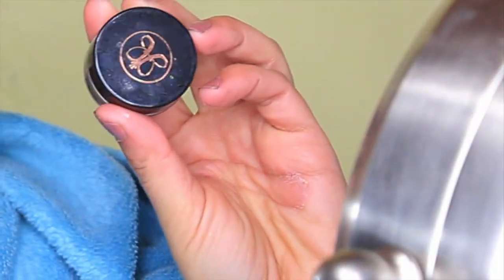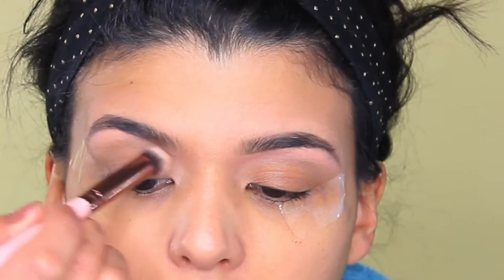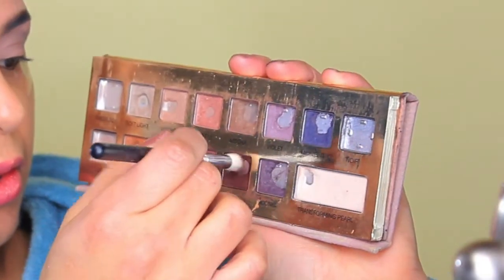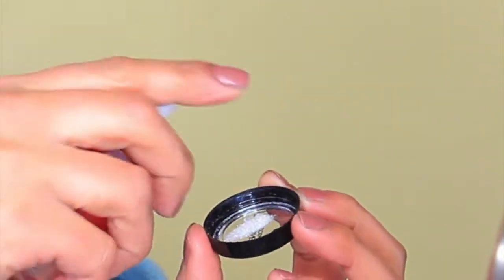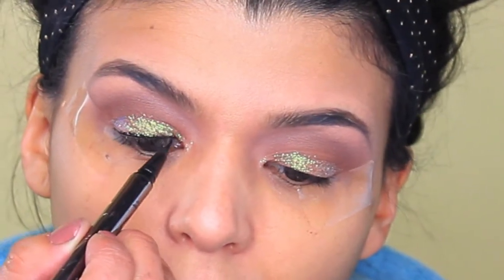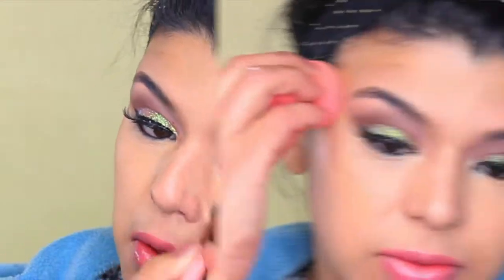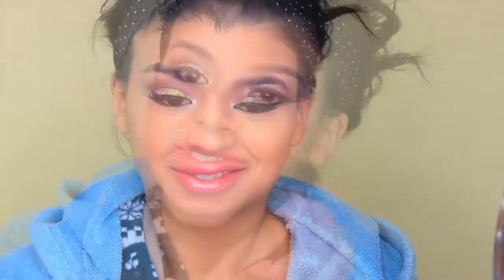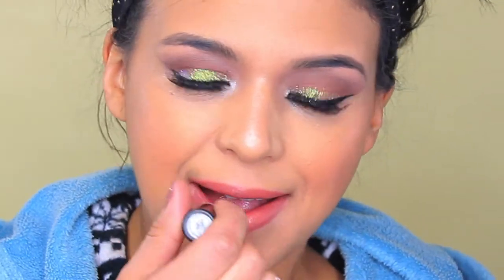How to Pan that Palette | It Cosmetics Naturally Pretty + Green Glitter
Naturally Pretty Palette